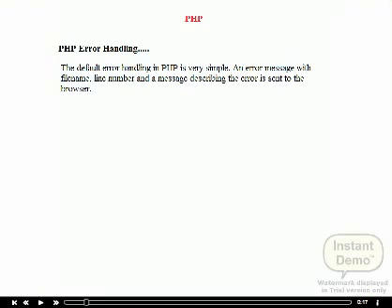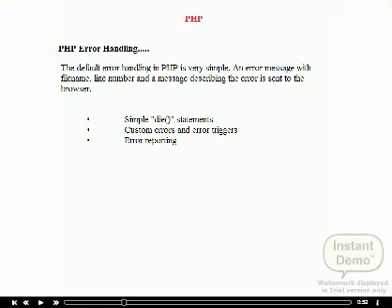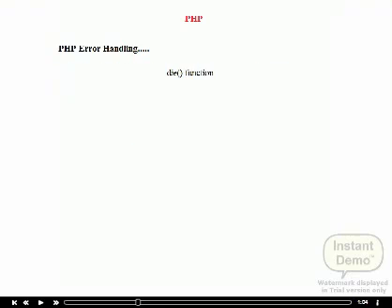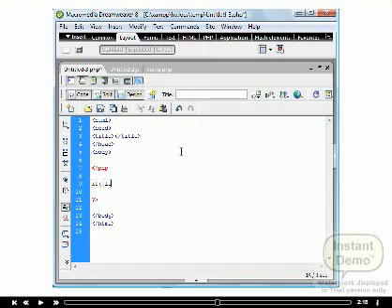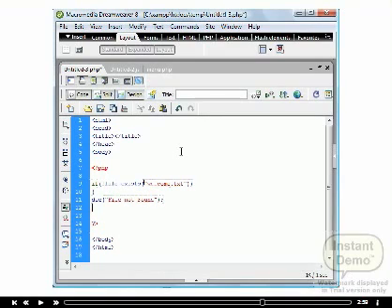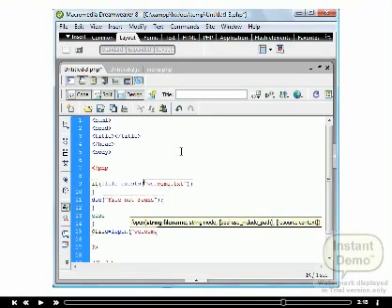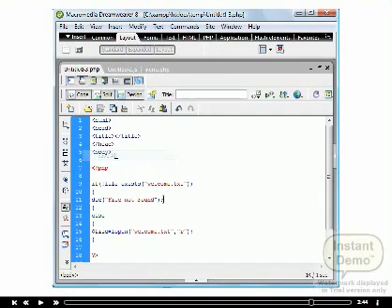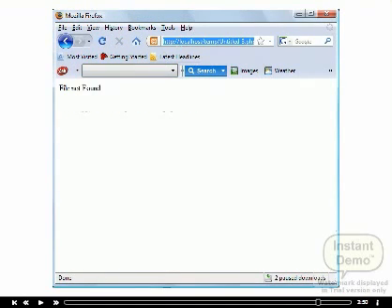error handling in php